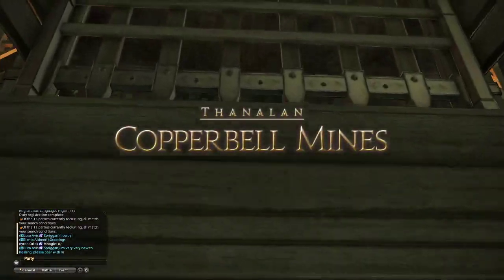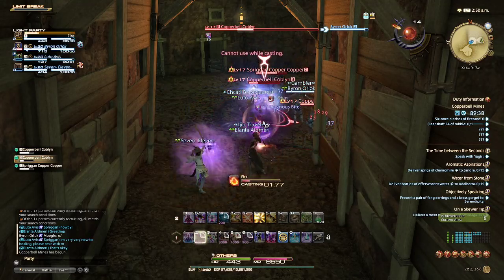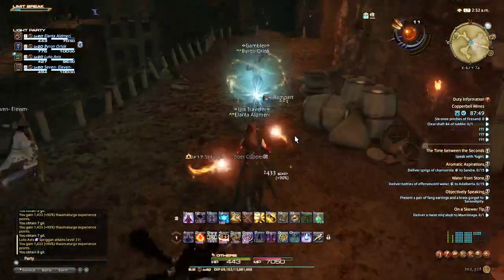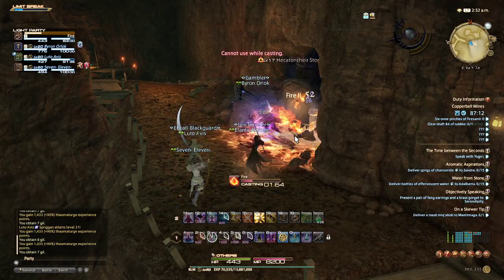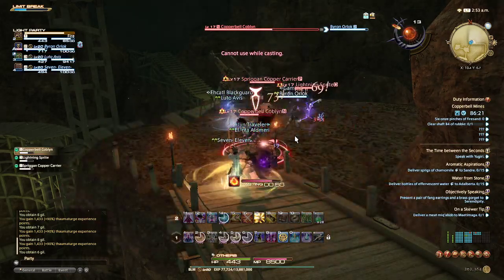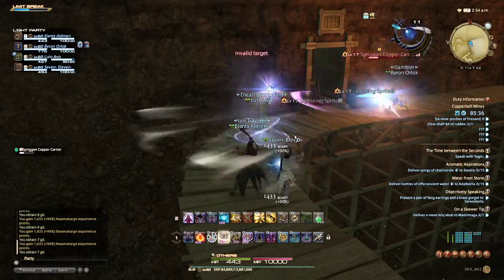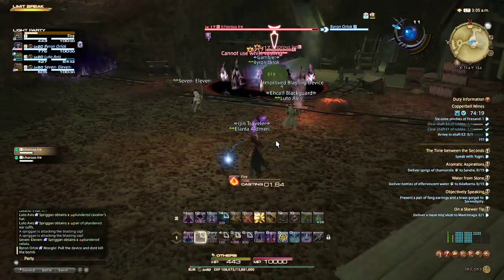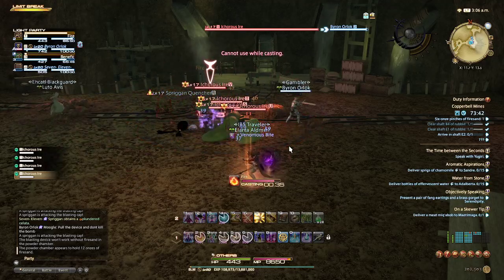[PC] Final Fantasy XIV - Copperbell Mines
In this video, I alongside a few randoms, take on the dungeon of Copperbell Mines. This dungeon is found early on in the game and is set at level 17. The highest level when synced that you can go to is level 20, as can be seen with my character, Elanta Aldmeri.

Stay Safe. Explore Eorzea. And Peace Out.